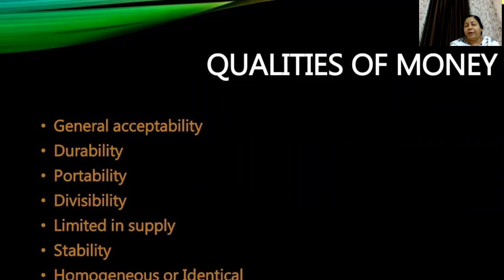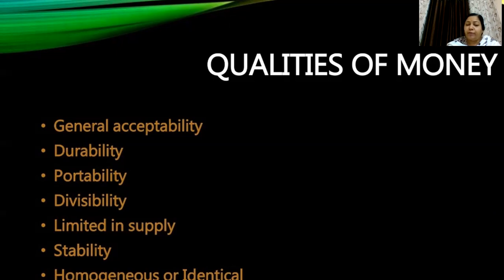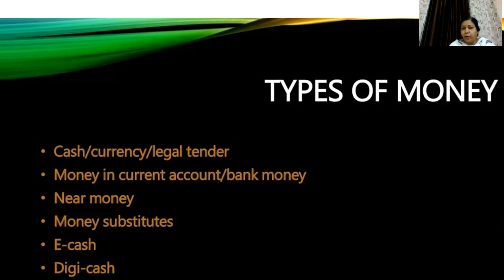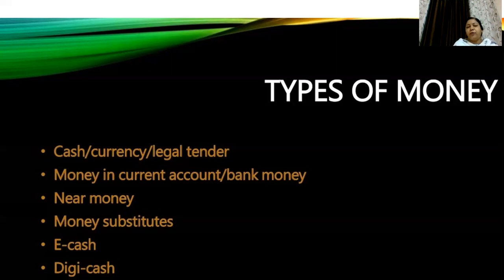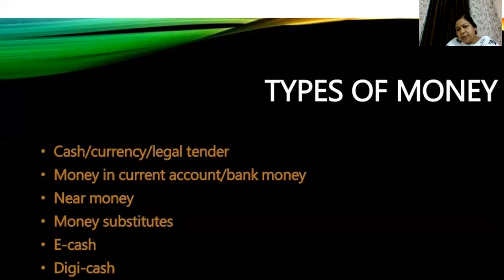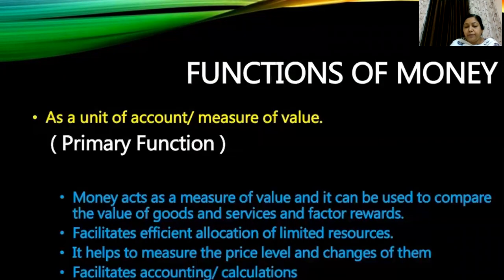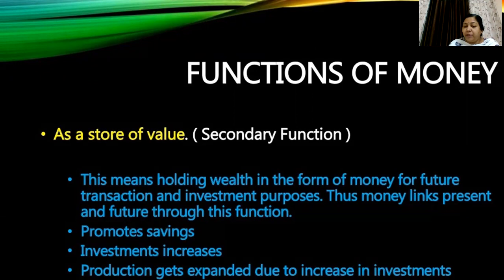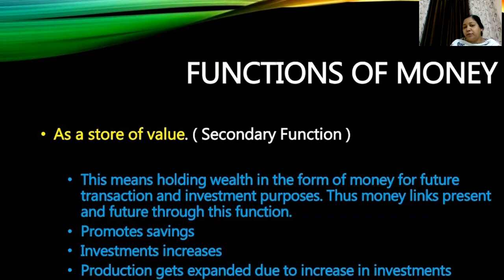Chapter 2 Money Part 2